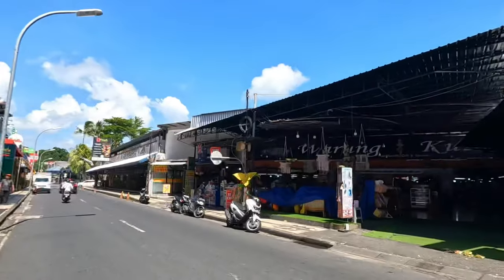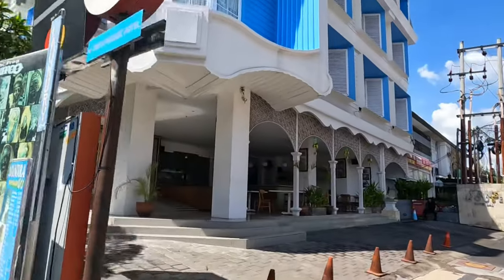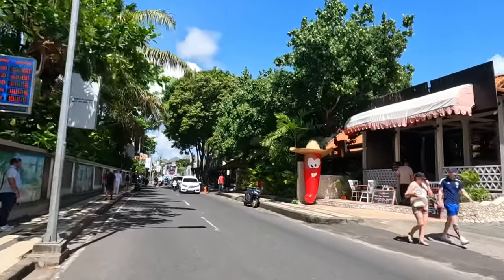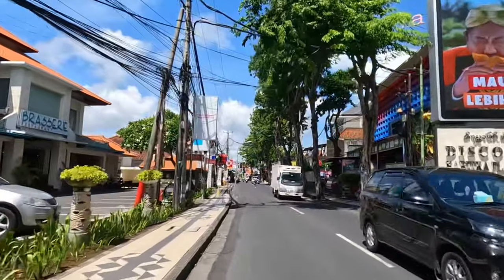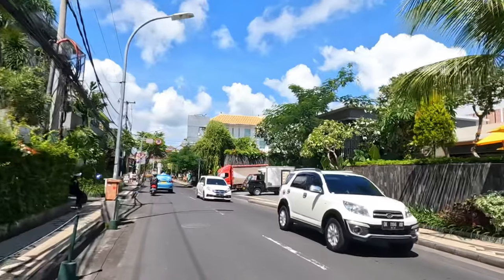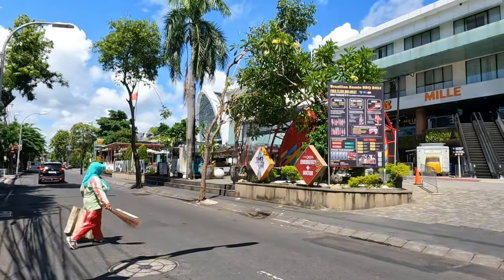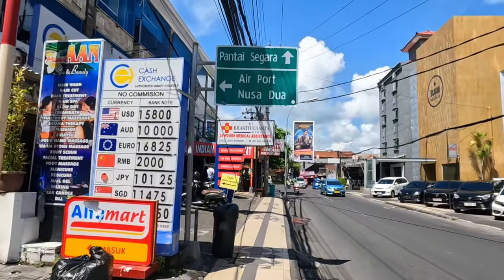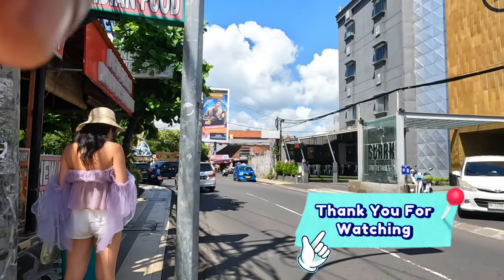Bali Kartika Plaza street new video, 18.4.2924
Kartika Plaza street new video

Let’s hope everyone is doing well

First Hope you find this video useful information before your visit
And I really appreciate your

Thank you so much for supporting my channel and perhaps see you in Bali
Cheers
Uncle Chan

And feel free to make a request 🔥🔥